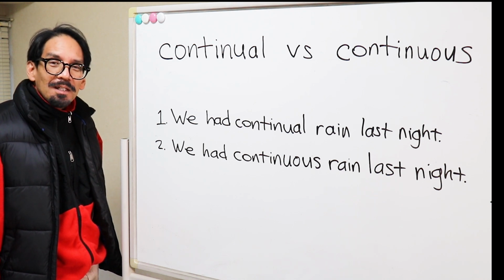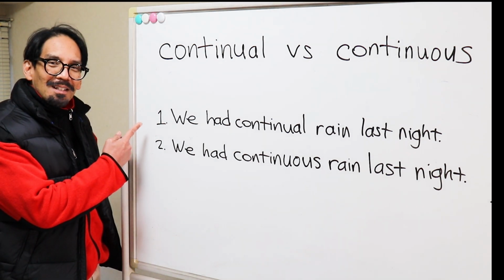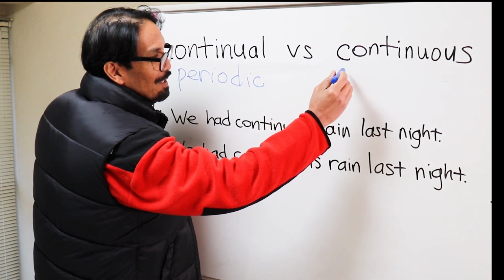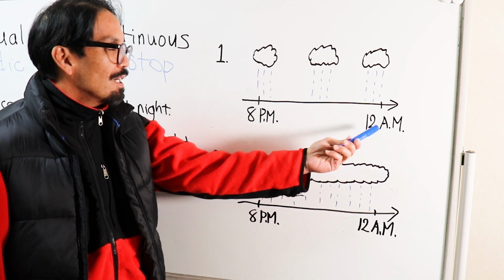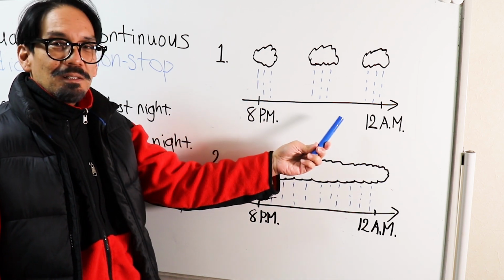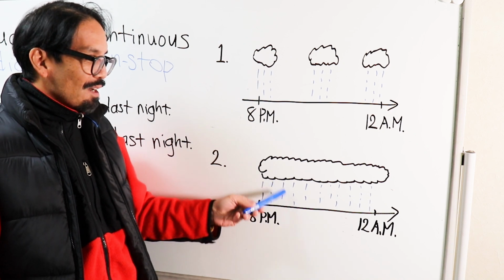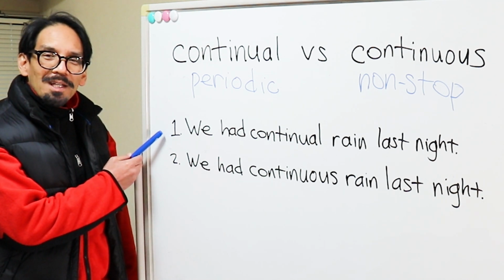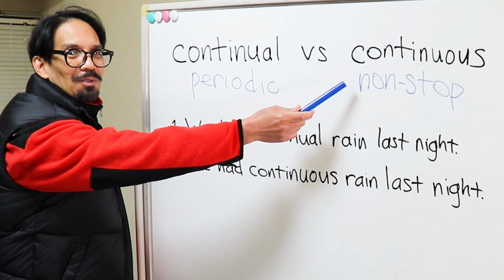Difference between "CONTINUAL" vs. "CONTINUOUS" [ ForB English Lesson ]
Welcome to ForB's English lesson video! This time Richard is going to explain the difference between "CONTINUAL" and "CONTINUOUS".  What is the difference between "CONTINUAL" and "CONTINUOUS"? If you don't know, let's watch the video!👍

★Transcript
Hello everyone and welcome back to ForB's English lesson video. My name is Richard and today we are going to take a look at these words: continual and continuous. Do you know the difference? Alright. So let's take a look at two example sentences.

Number 1. We had continual rain last night.
Number 2. We had continuous rain last night.

Do you know the difference? Alright, so continual means periodic. And continuous means non-stop.

Alright, so let's take a look at these two illustrations. So let's take a look at number one. This illustration shows continual rain. So from eight P.M. until twelve A.M., as you can see, here it's raining. Here it is not. Here it is raining. Here it is not. And then here it's also raining. So this is continual rain. Alright?

So let's take a look at number two. Continuous rain. So from here, you can see it's raining. Still raining and still raining until here. So continuous rain is non-stop rain not like this rain up here. So from eight P.M. to twelve A.M., it's just non-stop rain as you can see. Alright?

Alright, so let's practice these two sentences together. Please repeat after me. Number one. We had continual rain last night. Great. And number two. We had continuous rain last night. Great. So now you know the difference between continual and continuous. My name is Richard.